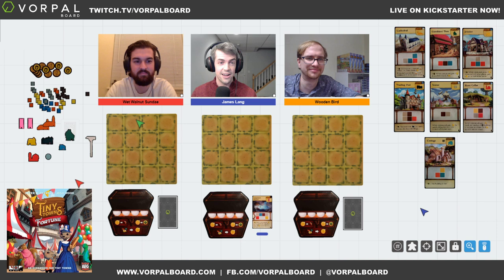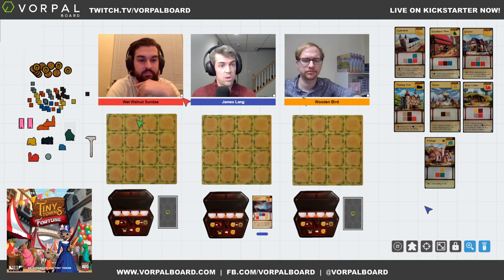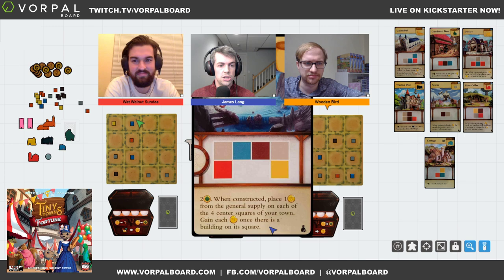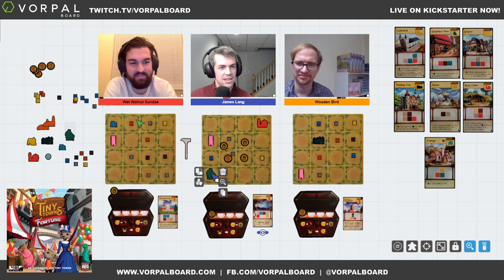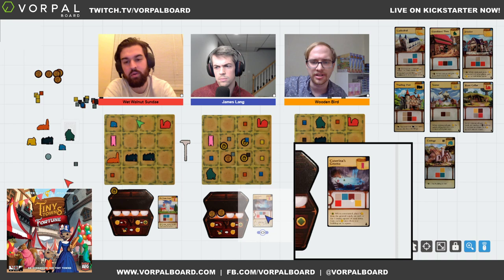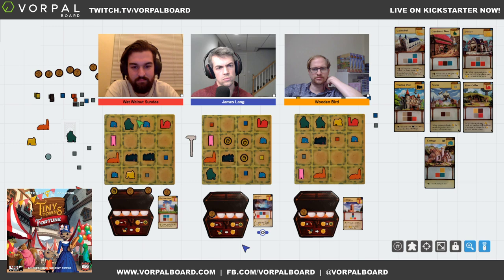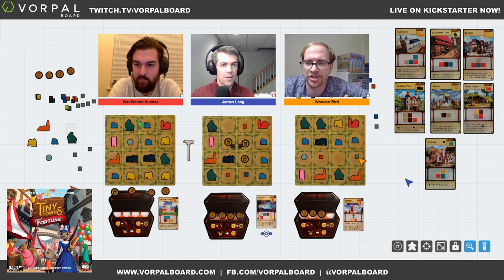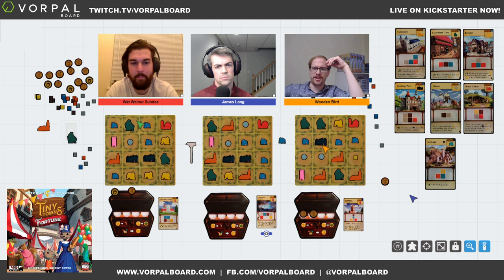Vorpal Board Plays Tiny Towns: Fortune with Designers Pete McPherson and Josh Wood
James is joined by designers Pete McPherson and Josh Wood to play the upcoming expansion to Tiny Towns, Fortune. With a release date of February 21st, Fortune adds a new wrinkle to Tiny Towns...money! I'm sure this won';t go horribly wrong for the tiny citizens!